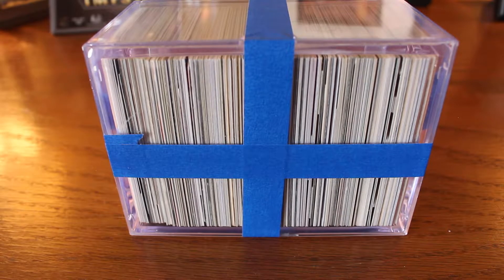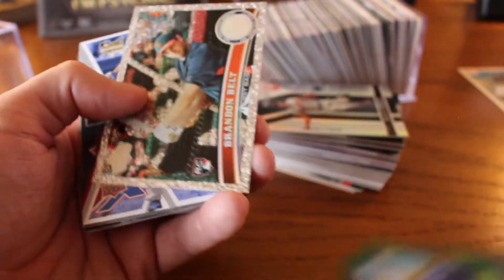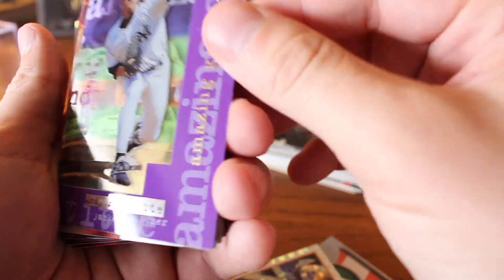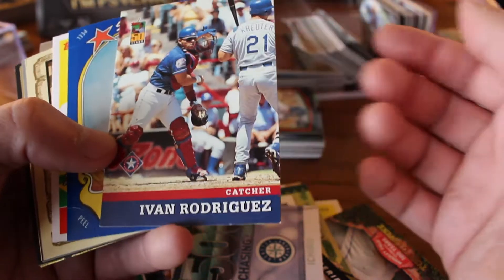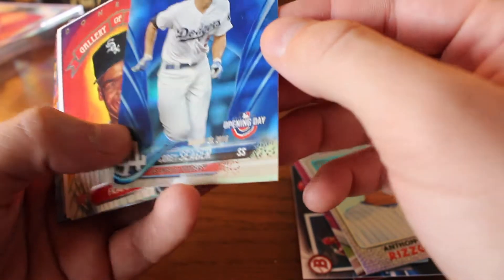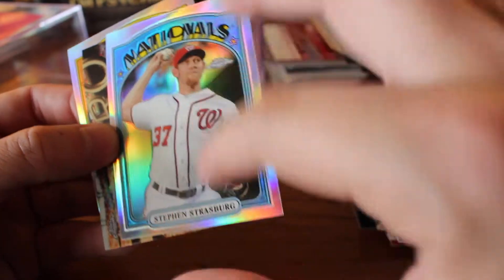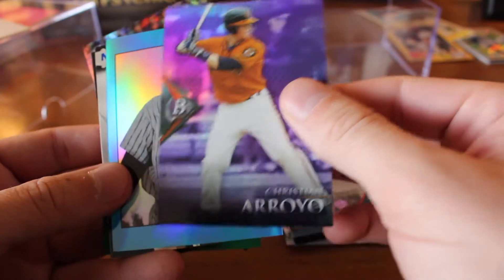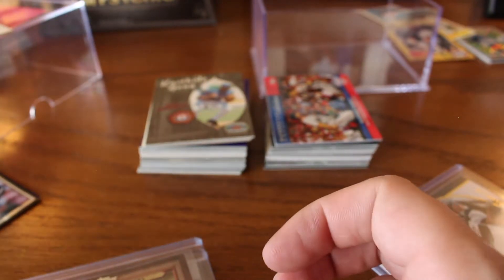Mystery Box of Insert Cards! (baseball)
Keep an eye on my eBay store